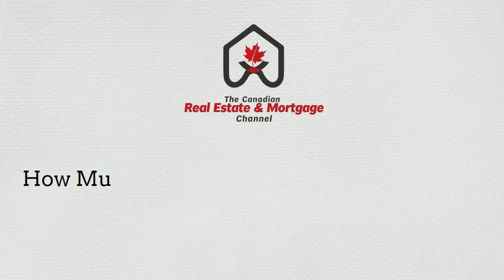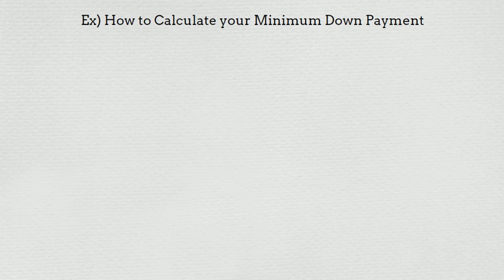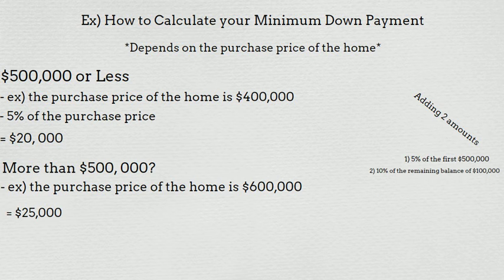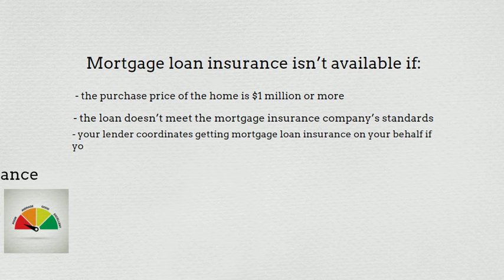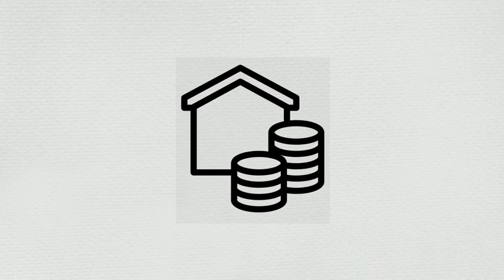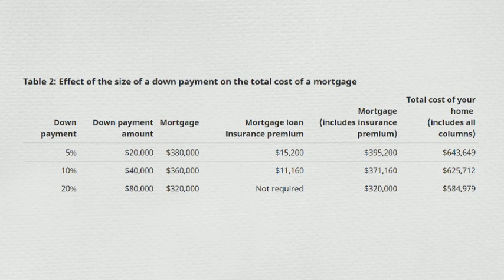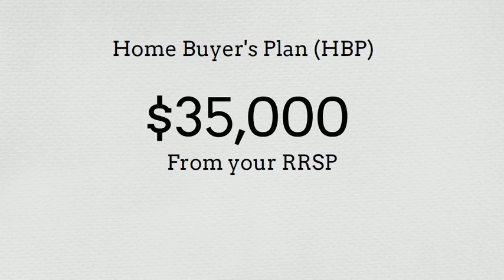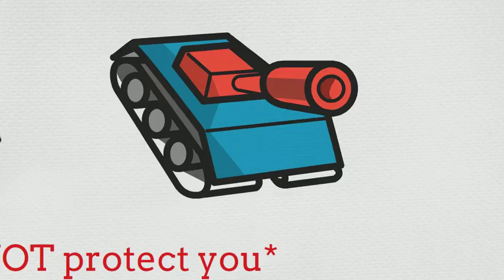How Much do you Need for a Down Payment?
The simple answer is it depends.

But if you want to save yourself a lot of money on interest payments, it is best to go with a larger down payment, preferably 20% or more, than the purchase price of the home. This way you will yourself from buying Mortgage Loan Insurance.

We also go into detail about:
- What is a minimum down payment
- What is mortgage loan insurance
- How the down payment affects the total cost of your mortgage
- Home buying programs, plans, and incentives

If you found this information helpful, be sure to give the video a like, subscribe to the channel for more content, and share the video if you think it will help!